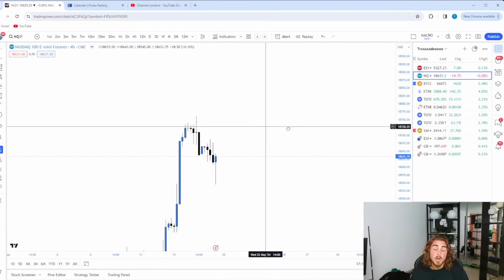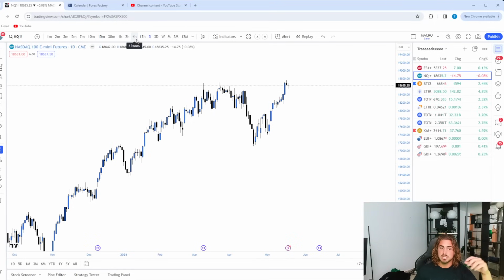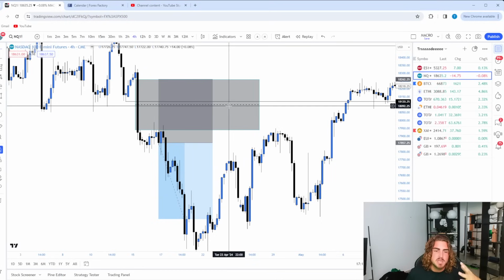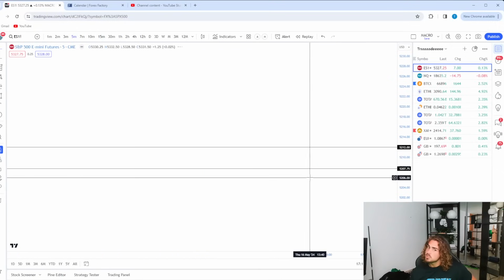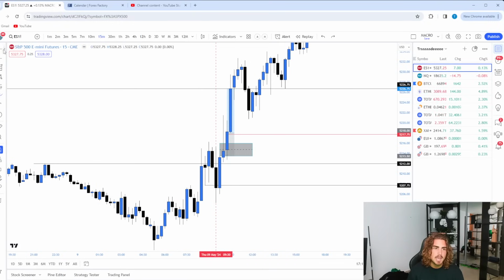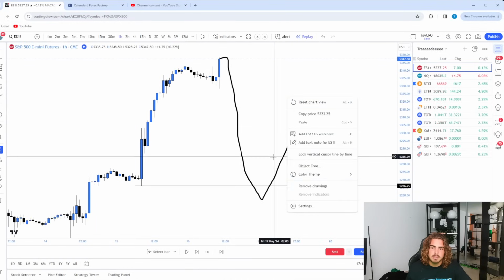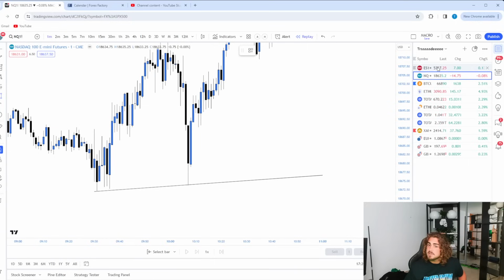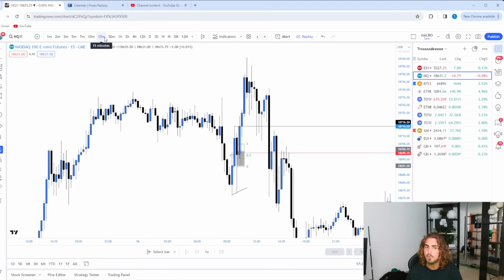Trading Transformation Day 36: How to Trade on Multiple Timeframes